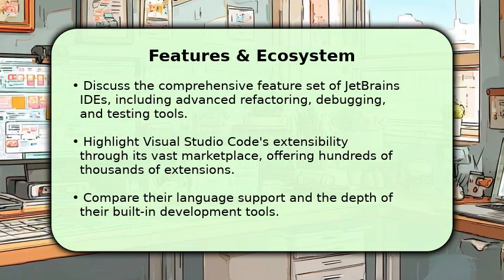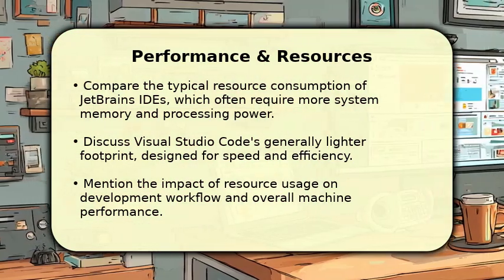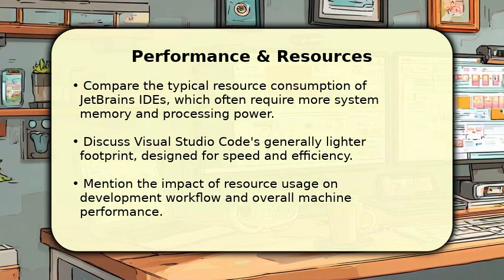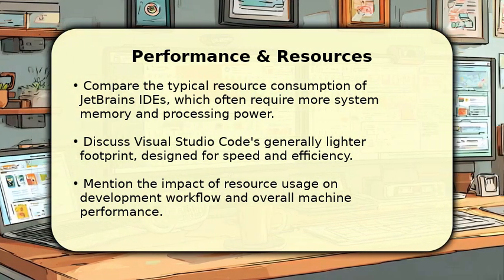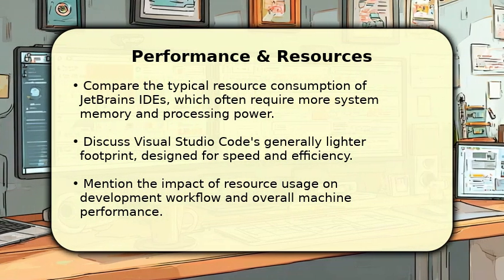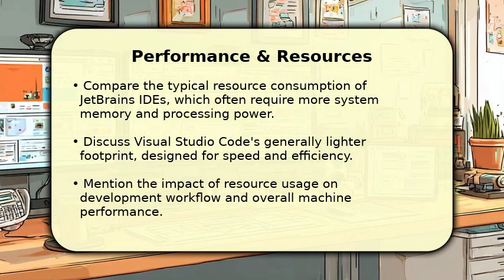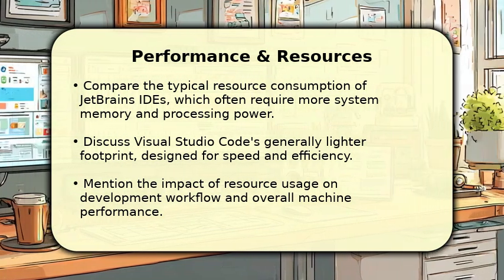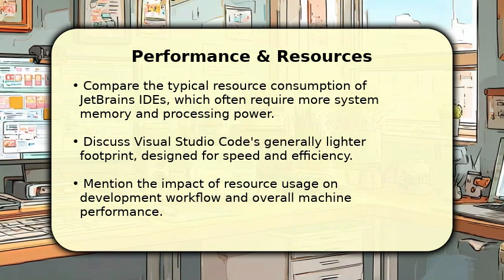JetBrains vs Visual Studio Code - 2025 Comparison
▸ :^) Considering your next integrated development environment or code editor? This comprehensive video dives deep into the ultimate comparison: JetBrains vs. Visual Studio Code. We break down the key features, performance aspects, extensibility options, and user experience of both popular platforms. Whether you're a seasoned software developer or just starting your coding journey, understanding the strengths and weaknesses of each tool is crucial for your productivity. Learn which development environment offers the best support for your preferred programming languages, debugging capabilities, and overall workflow. We'll help you make an informed decision on whether JetBrains' powerful, language-specific IDEs or VS Code's lightweight, highly customizable editor is the right fit for your software development needs. Discover the pros and cons to empower your coding setup.